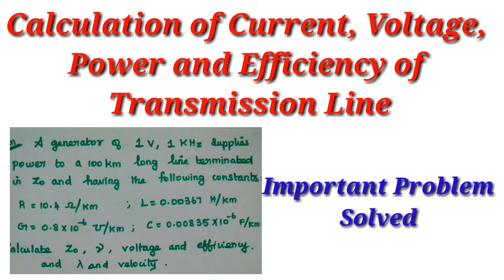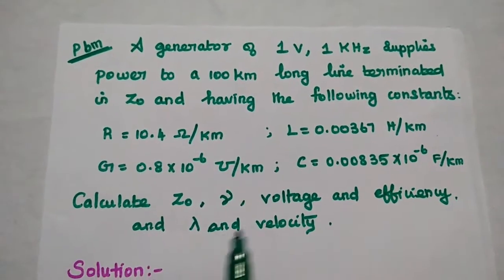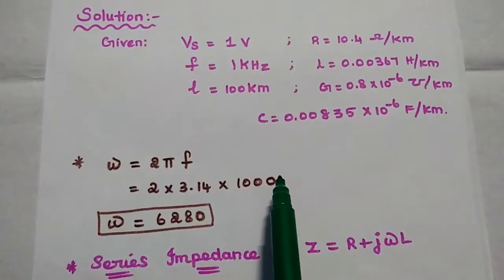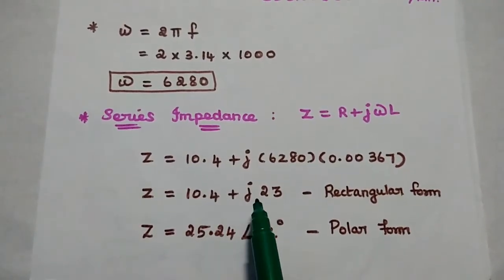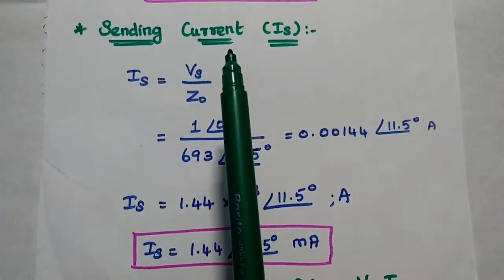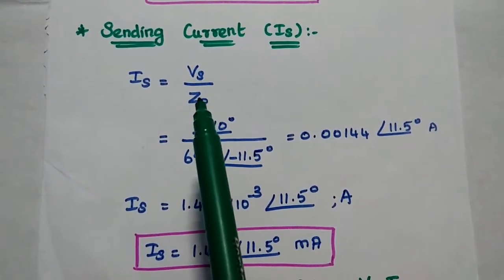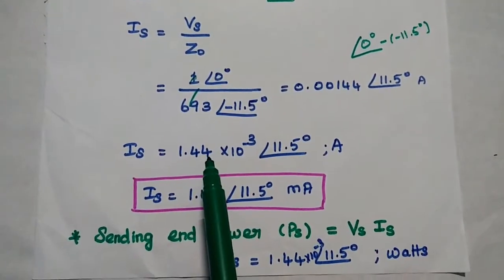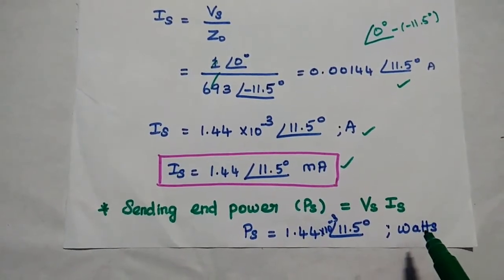Calculation of Current, Voltage, Power and Efficiency of Transmission Line - Problem Solved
A generator of 1V, 1KHz supplies power to a 100 km long line terminated in Zo having the following line constants : R, L, C and G.
Calculate the characteristic Impedance, Propagation Constant, Current, Power Delivered and Efficiency of the Transmission Line.